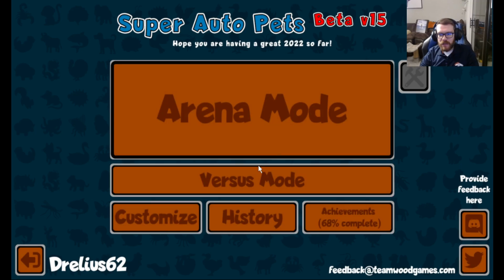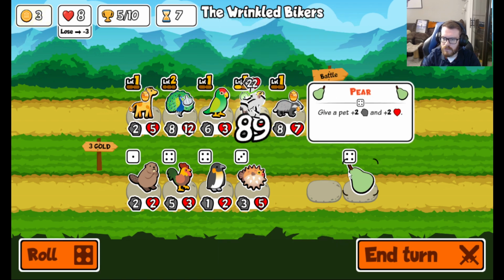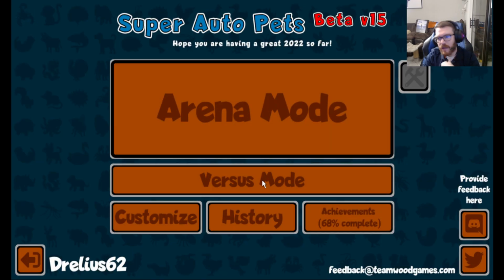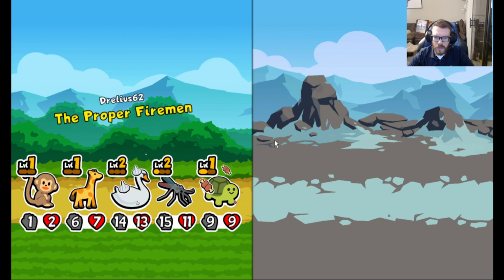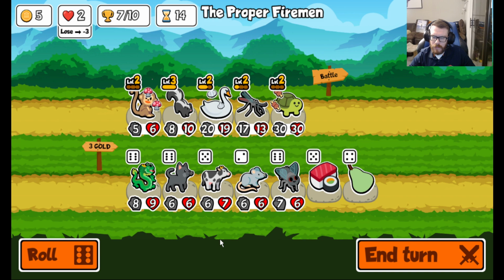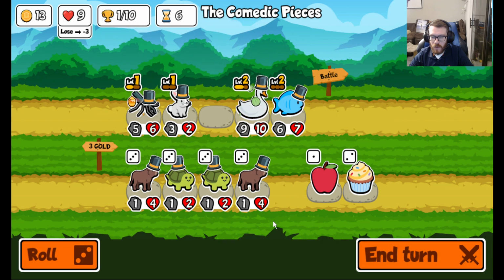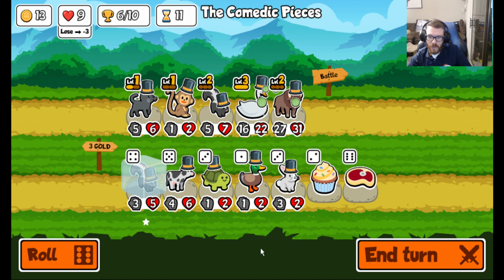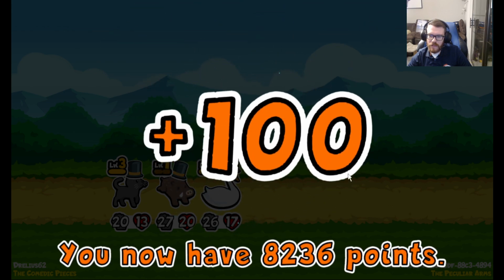Parrot Ox is the best mid-game strategy in Super Auto Pets